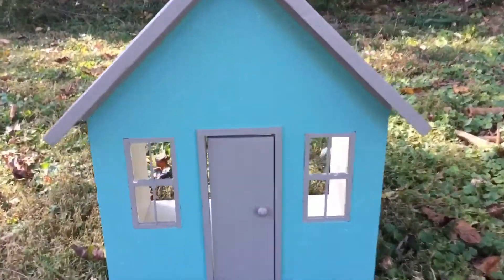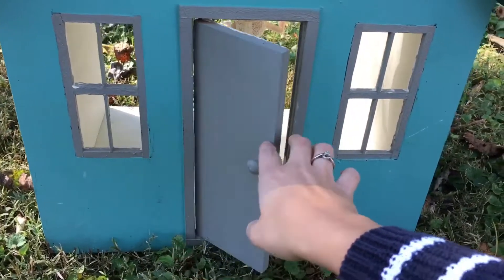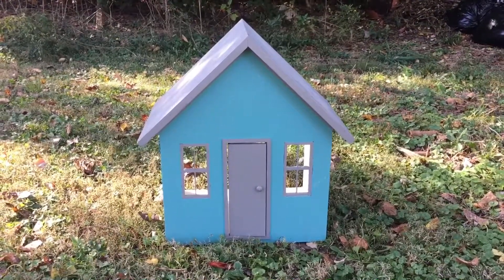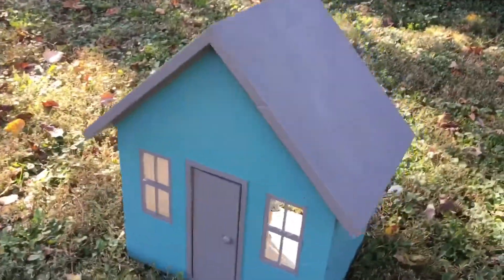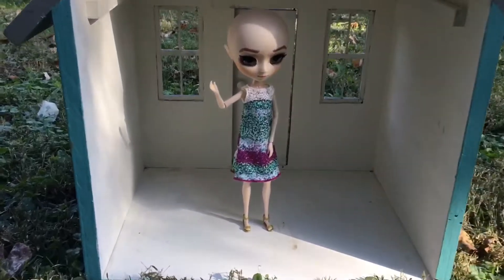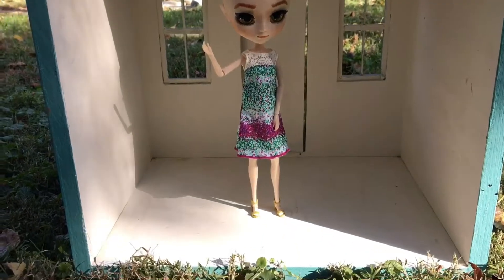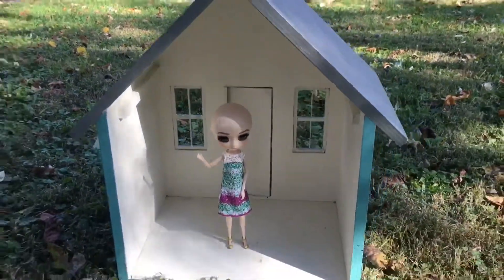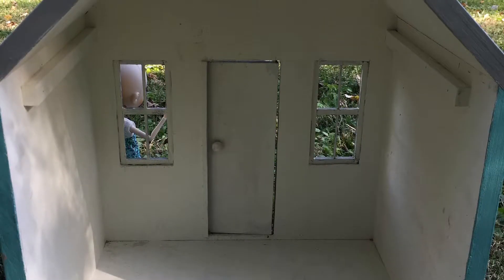Cute Little Doll House!!! Fixer Upper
Look at what I found at the flea market! It was the right size for my dolls and only $10! I had to have it.